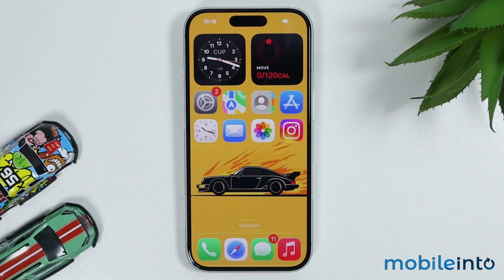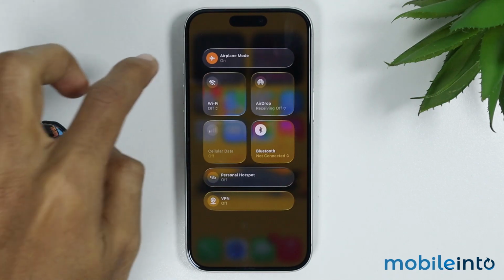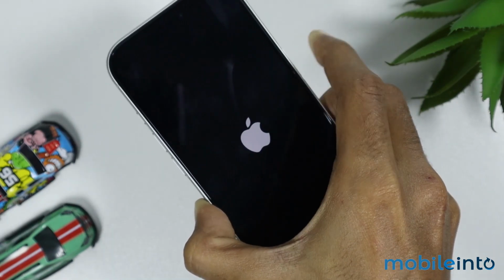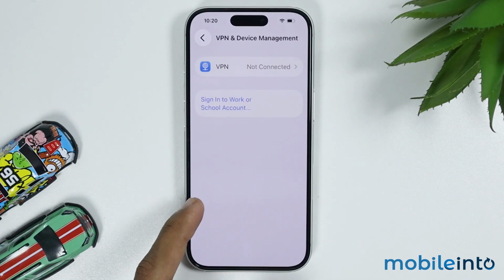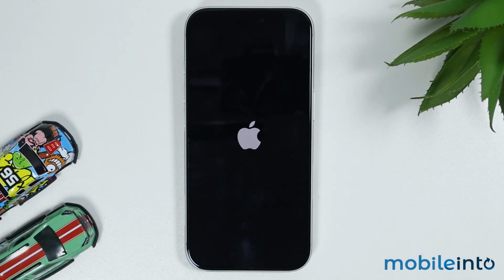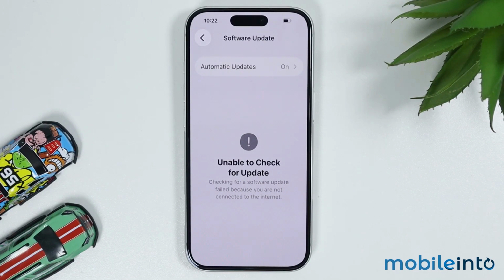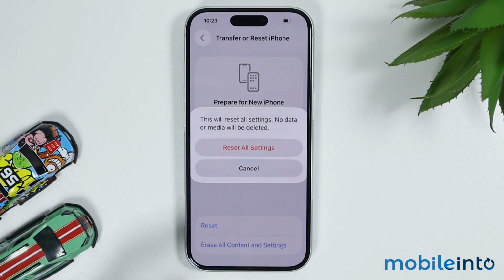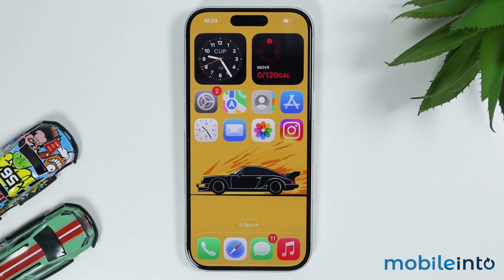[iOS 26] Fix Unable to Turn On WiFi or Bluetooth on an iPhone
In this video, we will learn how to fix unable to turn on wifi or bluetooth on iPhone. If you want to fix wifi and bluetooth issues or resolve wifi and bluetooth connectivity problems on iPhone, follow these steps.